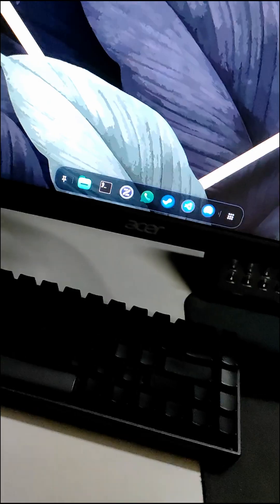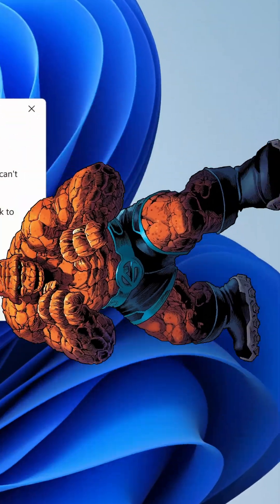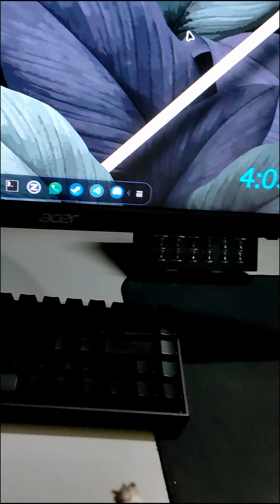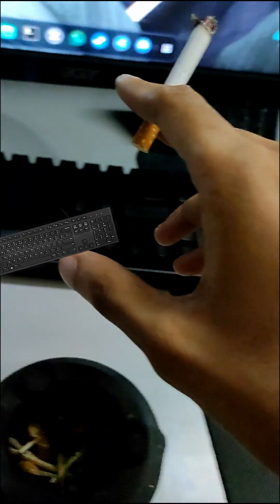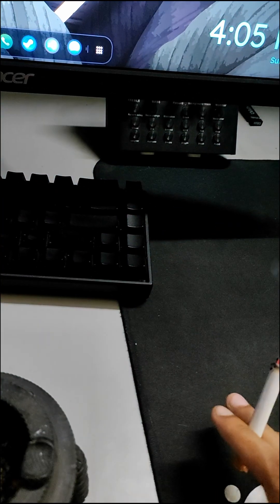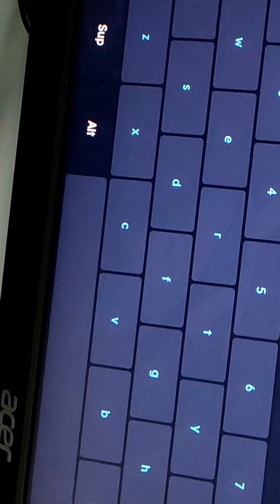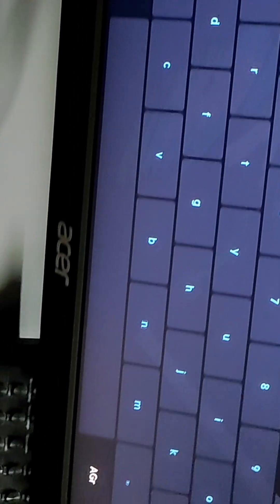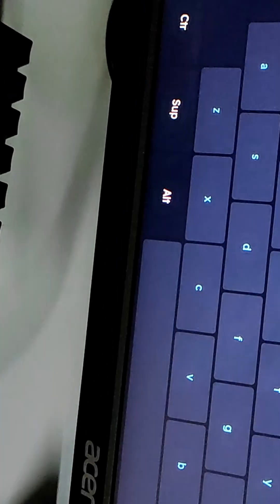OnScreen Keyboard Widget for Arch Linux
Hey if you face problems, please let me know. I won't feel so alone in my struggles then :).